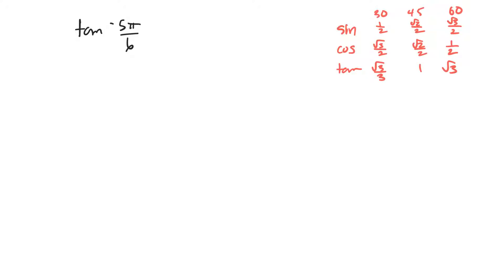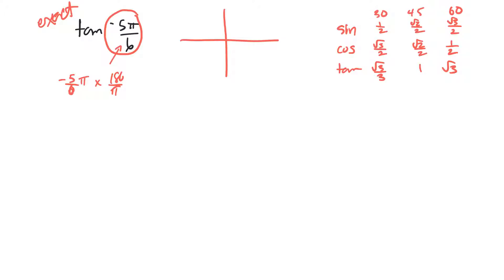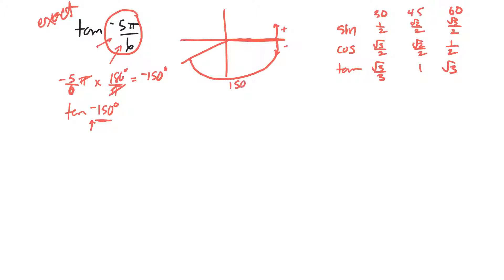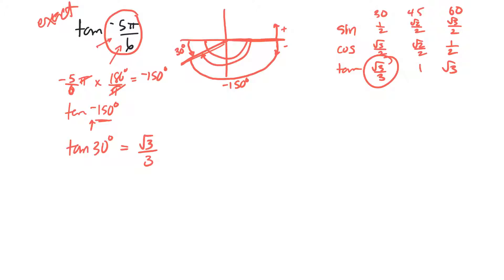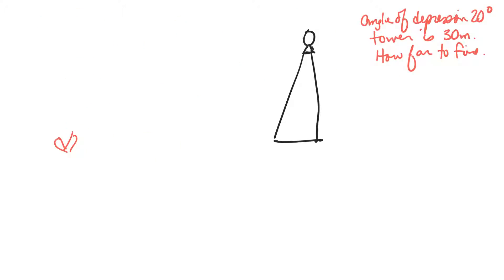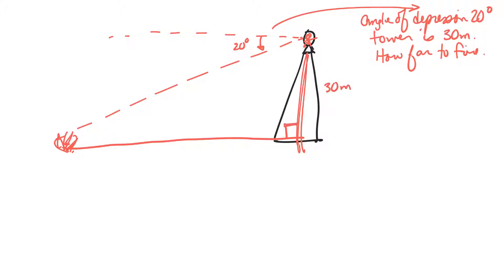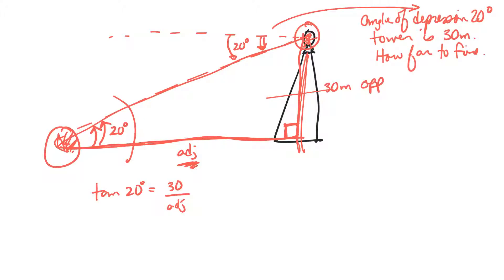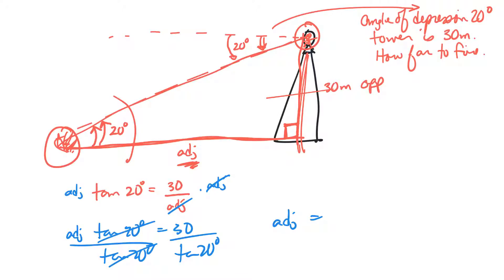17fl mth0092 exact value and angle of elevation